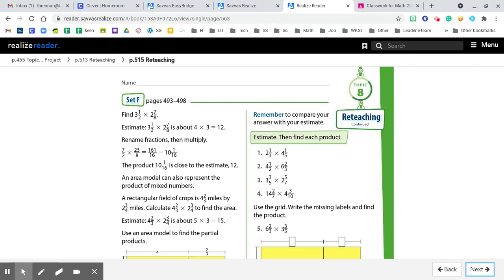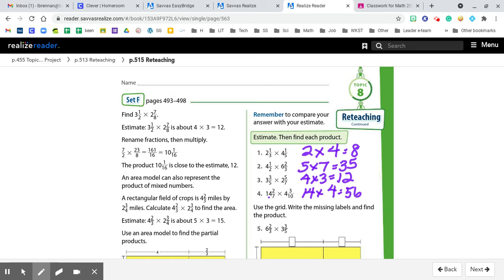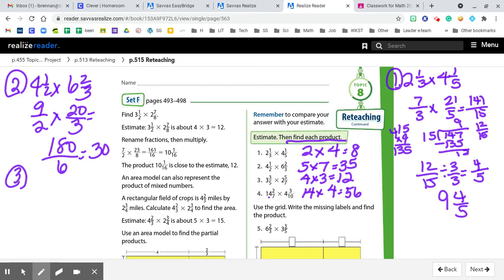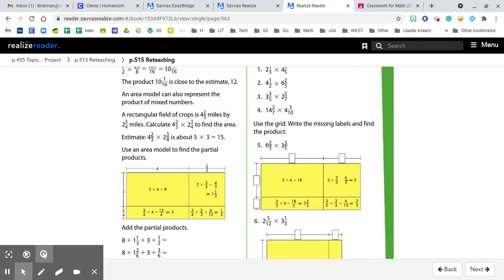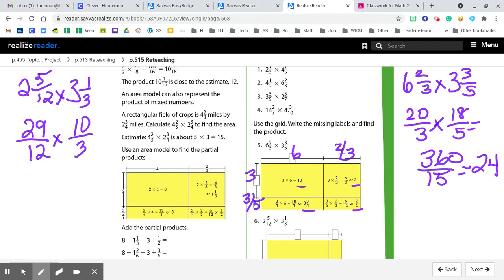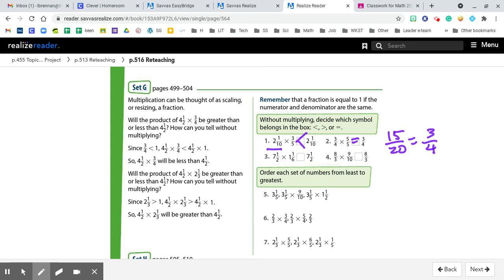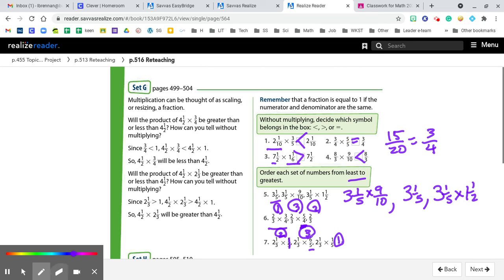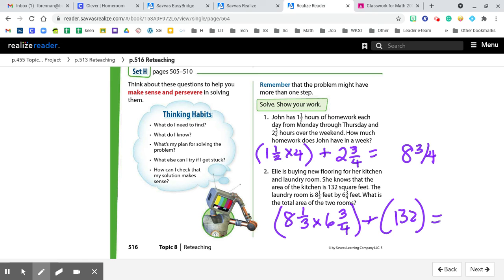Topic 8 Reteach p. 515-516 pt. 2